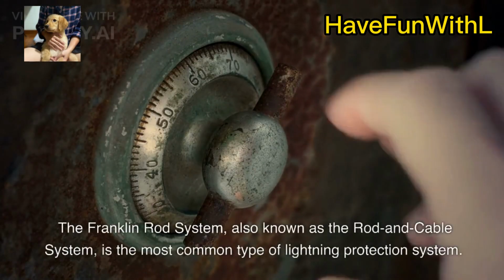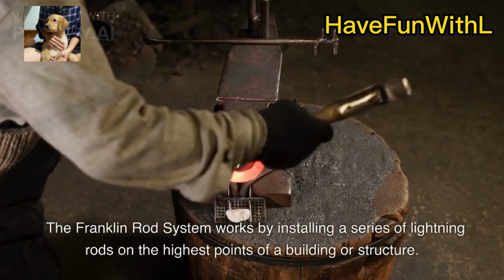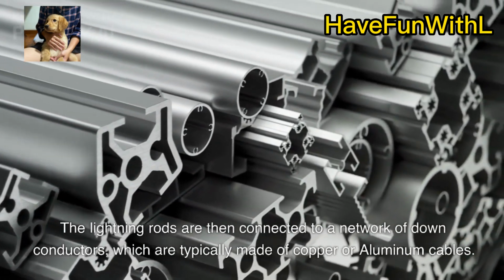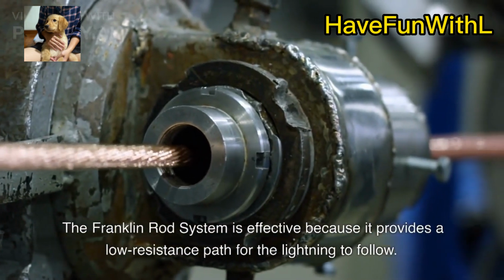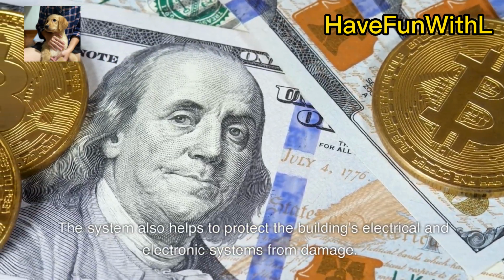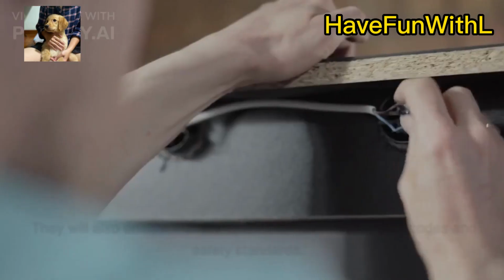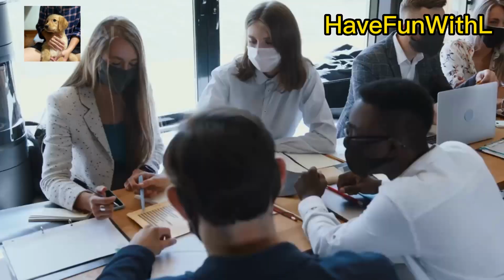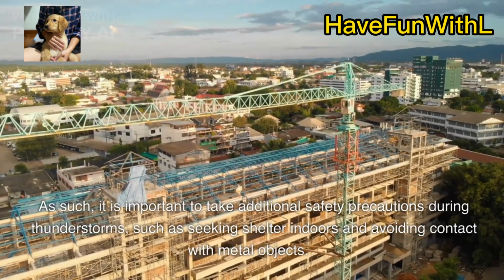Explain more on Franklin Rod System | Lightning Protection System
The Franklin Rod System, also known as the Rod-and-Cable System, is the most common type of lightning protection system. It is named after Benjamin Franklin, who first proposed the idea of using a pointed metal rod to attract lightning in the mid-18th century.
The Franklin Rod System works by installing a series of lightning rods on the highest points of a building or structure. These rods are typically made of copper or aluminium and have pointed tips, which help to attract lightning strikes. The lightning rods are then connected to a network of down conductors, which are typically made of copper or aluminium cables. These down conductors run down the side of the building and connect to the grounding system, which is designed to disperse the electrical energy of a lightning strike into the earth.
The Franklin Rod System is effective because it provides a low-resistance path for the lightning to follow. By providing an easy path for the lightning to travel to the ground, the system helps to prevent electrical arcing, fires, or explosions that can occur when lightning strikes a building. The system also helps to protect the building's electrical and electronic systems from damage.
The installation of a Franklin Rod System typically requires the services of a professional lightning protection company. They will assess the building or structure to determine the optimal placement of the lightning rods and the down conductors. They will also ensure that the system meets local building codes and safety standards.
While the Franklin Rod System is effective in protecting buildings and structures from lightning strikes, it is important to note that no lightning protection system can guarantee 100% protection against lightning strikes. Lightning is an unpredictable and powerful natural phenomenon, and even the best lightning protection systems can be overwhelmed by a particularly strong lightning strike. As such, it is important to take additional safety precautions during thunderstorms, such as seeking shelter indoors and avoiding contact with metal objects.